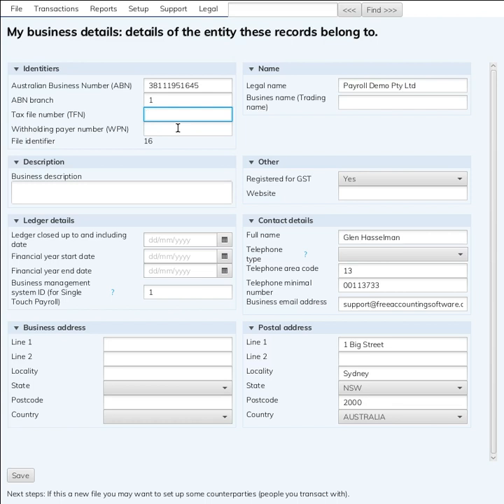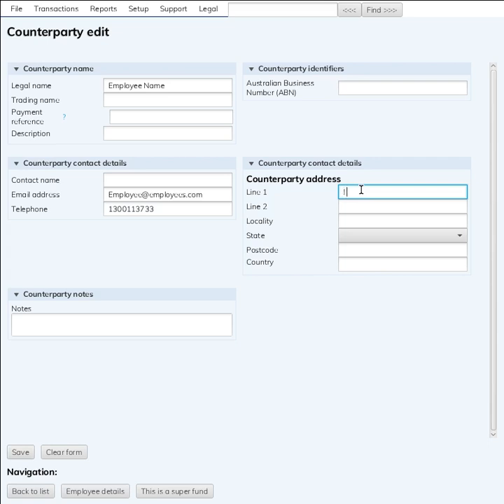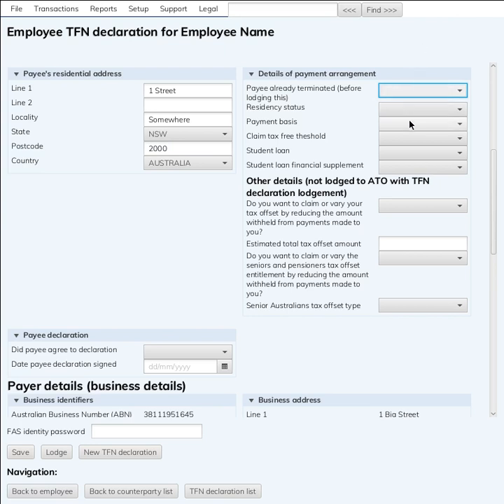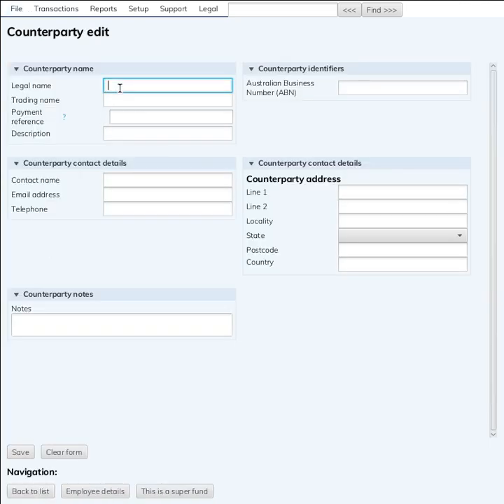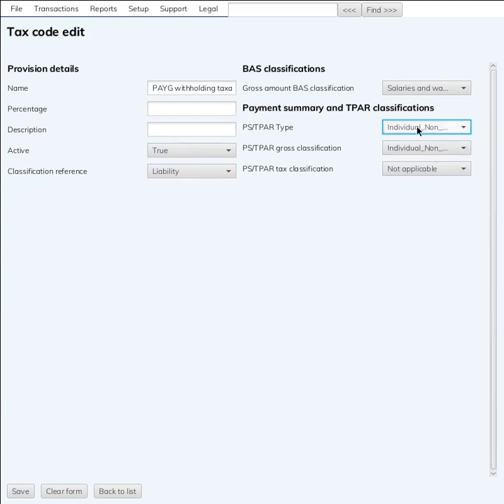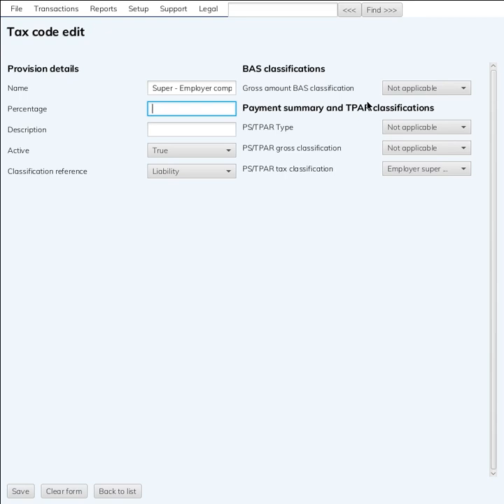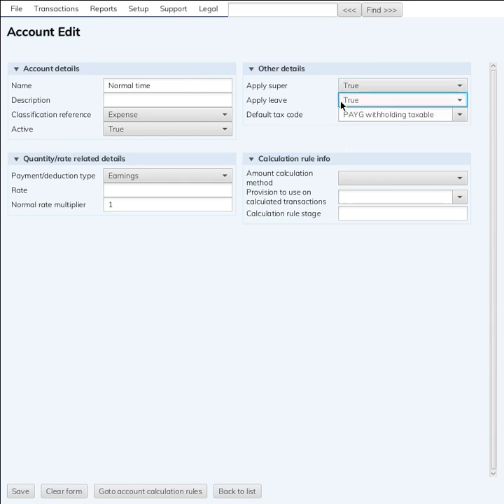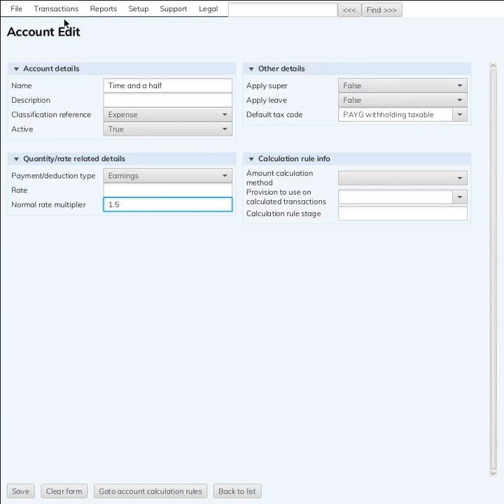How to setup payroll in BAS Off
Shows the basic set up of an employee and some accounts and tax codes used for payroll in BAS Off